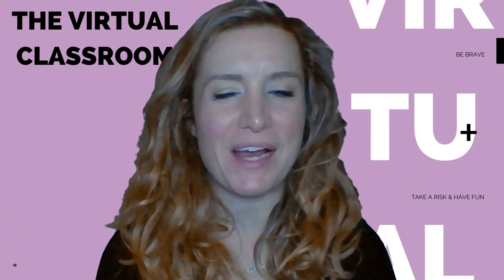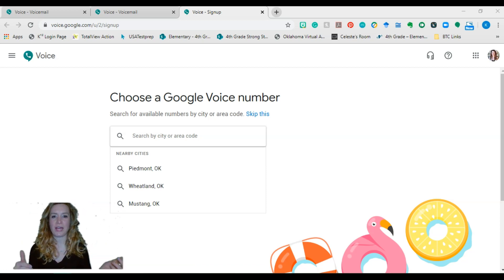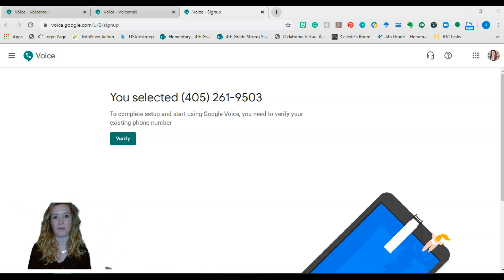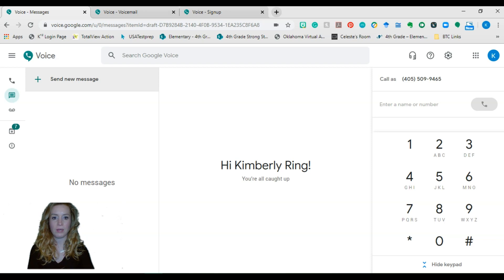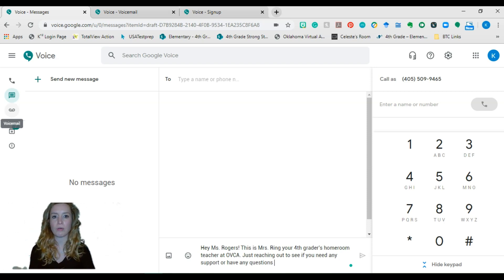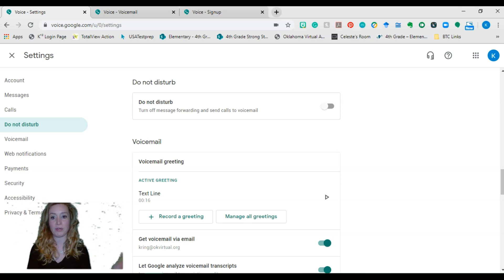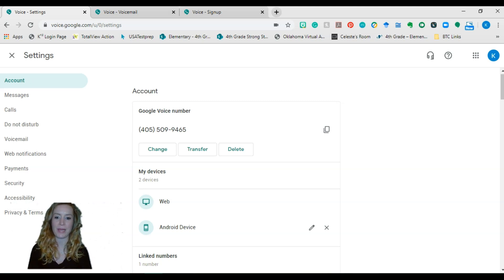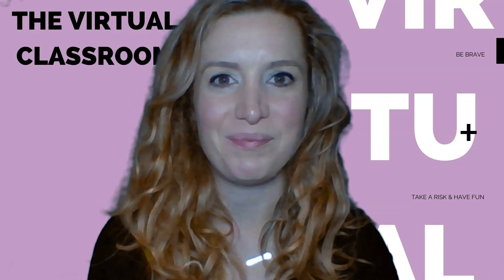How To Use Google Voice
No teacher should be using their personal phone number to call or text their students and families. Using google voice will allow teachers to reach their students while still keeping their private number private.